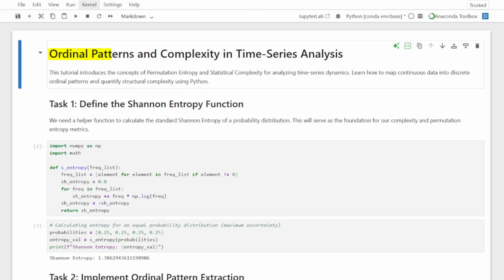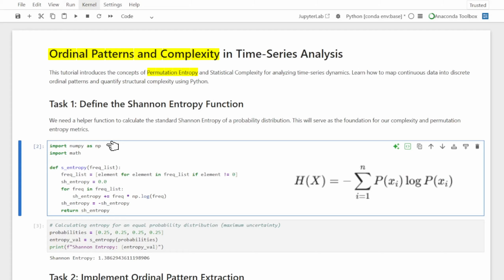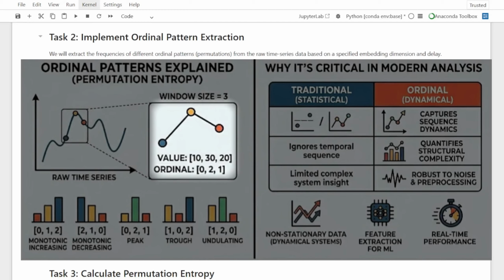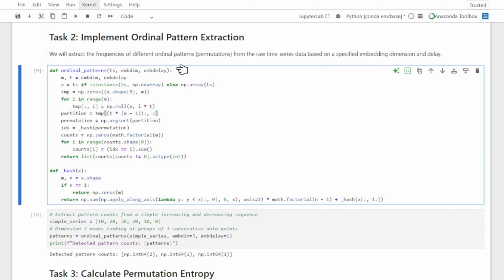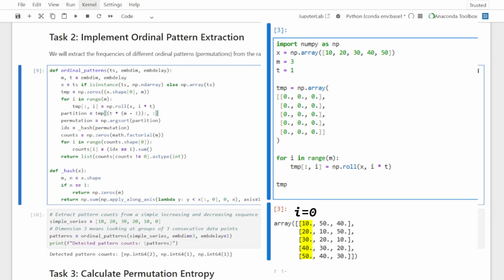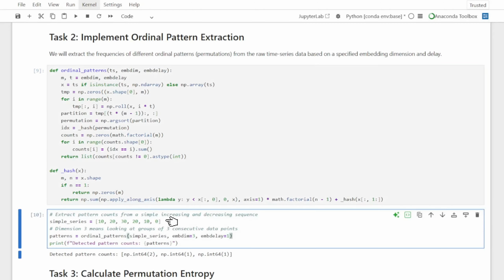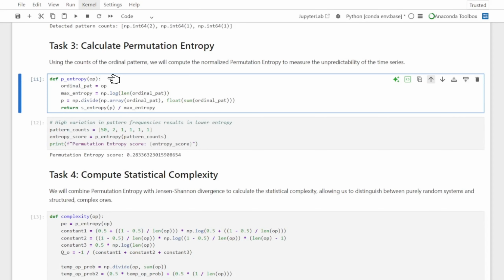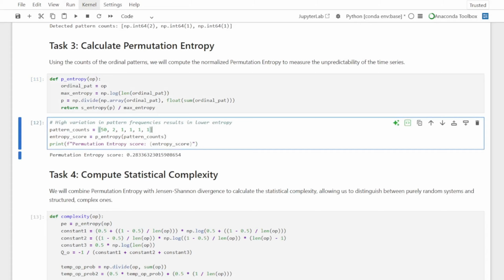Coding Permutation Entropy: Step-by-Step Lab Review & Walkthrough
A step-by-step code walkthrough of Tasks 1 through 3 from our data science laboratory assignment.

Task 1: Shannon Entropy helper function

Task 2: Ordinal pattern extraction & hashing

Task 3: Permutation Entropy implementation and test-case review